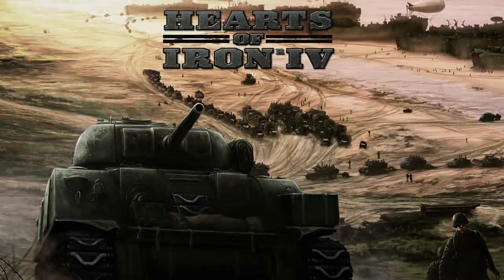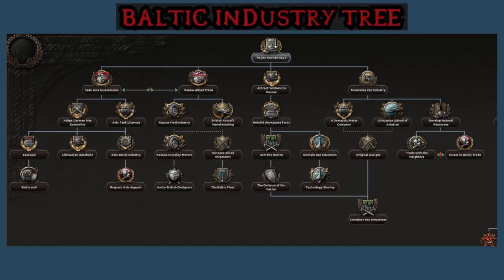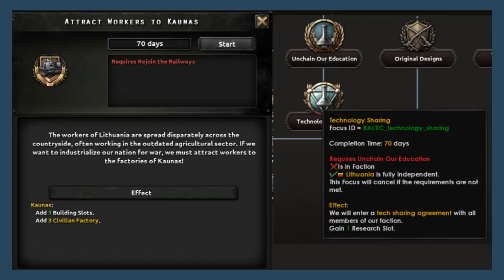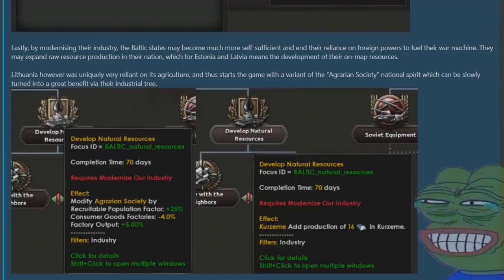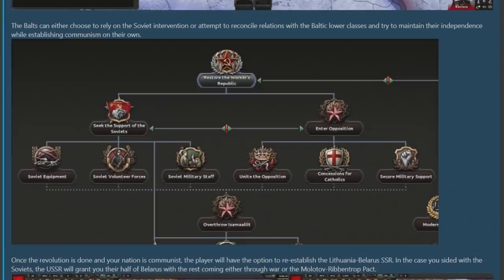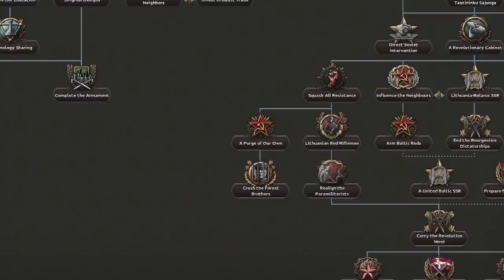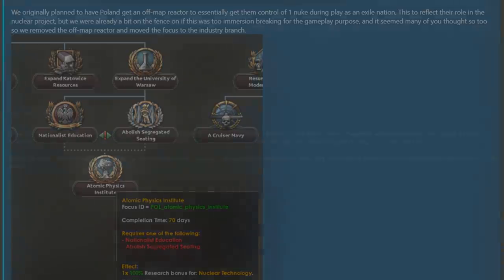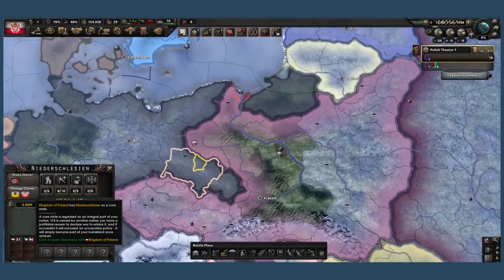BALTIC FOCUS TREE AND HABSBURG POLAND! - Hearts of Iron 4: Dev Diary 1.11 Barbarossa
You join me on the eve of a great Baltic update as the people arise to hear the calls of "Where even is Latvia... hello?"

Hearts of Iron 4 and Paradox continue to pursue the expansion of the Eastern Front with focus trees for all the Baltics countries Latvia, Lithuania and Estonia. While we didn't see too much of the Baltics we did see some great changes to the Polish tree that really have sparked some excitement in me for the future of the game. As i say - if Hungary had the same kind of thing in reverse that would be pretty cool cool.

Hey since you made it this far down the description did you know i have a twitch channel - do i stream on it? - not really but if i DO youll be the first to know! Youre cool!